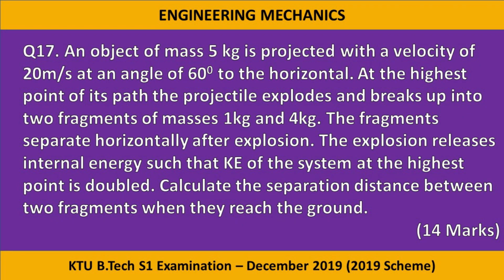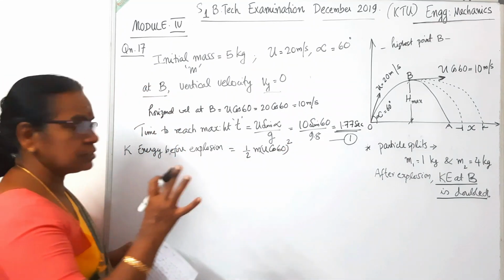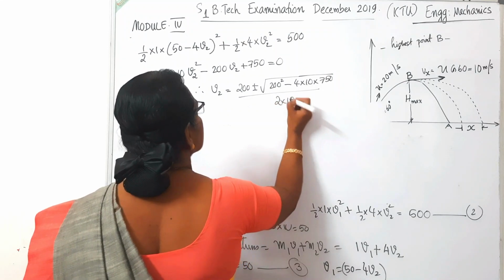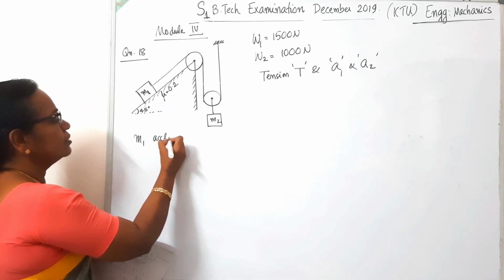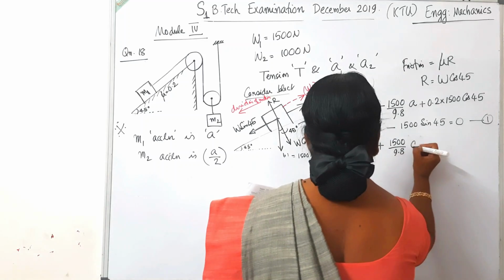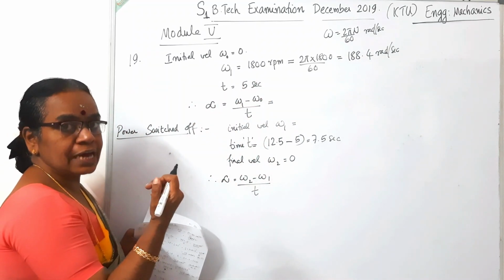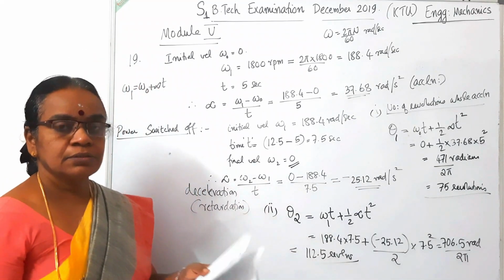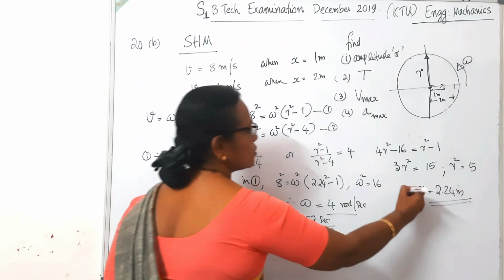KTU University Examination Questions Dec 2019 | Engineering Mechanics | Dynamics | Special Video 5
In this video, the PART B Questions (from Module 4 and 5 - Dynamics) of Engineering Mechanics Examination by KTU on December 2019, is solved.

The questions solved in this video are:

Q17. An object of mass 5 kg is projected with a velocity of 20m/s at an angle of 60 deg. to the horizontal. At the highest point of its path the projectile explodes and breaks up into two fragments of masses 1kg and 4kg. The fragments separate horizontally after explosion. The explosion releases internal energy such that KE of the system at the highest point is doubled. Calculate the separation distance between two fragments when they reach the ground. (00:36)

Q18. A block of mass M1 resting on an inclined plane is connected by a string and pulleys to another block of mass M2 as shown in Figure. Find the tension in the string and acceleration of the blocks. Assume the coefficient of friction between the blocks M1 and the plane to be 0.2. M1 =1500N, M2 = 1000N. Angle of inclined plane = 45 deg. (15:34)

Q19. A rotor of an electric motor is uniformly accelerated to a speed of 1800 rpm from rest for 5 seconds and then immediately power is switched off and the motor decelerates uniformly. If the total time elapsed from start to stop is 12.5 sec, determine the number of revolutions made while (a) acceleration
(b) deceleration. Also find the value of deceleration. (28:51)

Q20a. A spring stretches by 0.015m when a 1.75kg object is suspended from its end. How much mass should be attached to the spring so that its frequency of vibration is 3 Hz. *(Refer video

Q20b. A particle moving with simple harmonic motion has velocities 8m/s and 4m/s when at the distance of 1m and 2m from the mean position. Determine (a) amplitude (b) period (c) maximum velocity, and (d) maximum acceleration of the particle. (36:30)